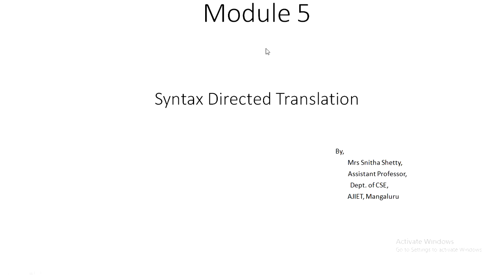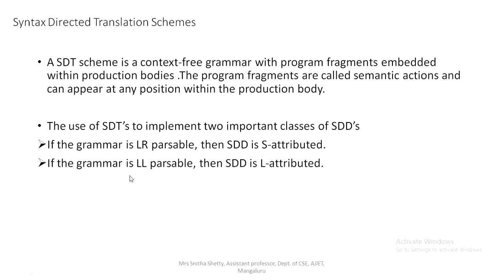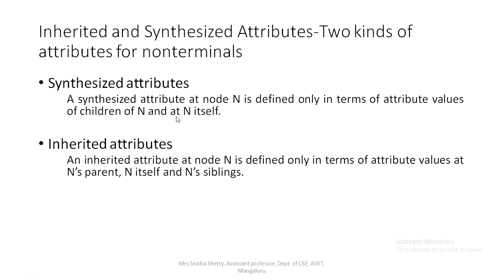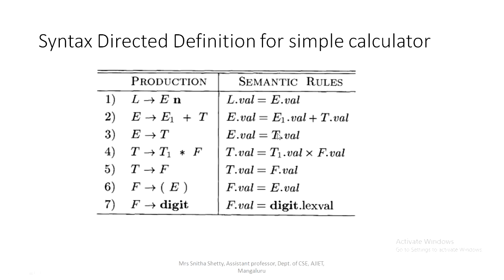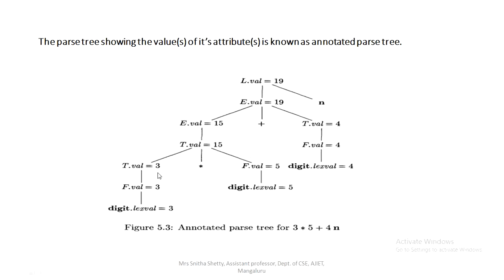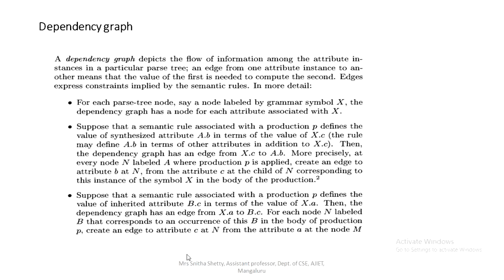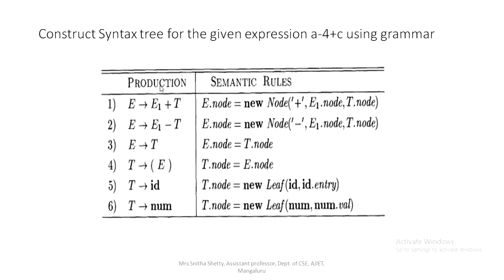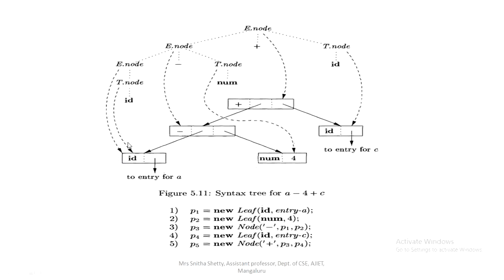Module 5- Syntax Directed Translation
Mrs Snitha Shetty

Here I have explained syntax directed translation schemes and syntax tree example according to VTU syllabus.